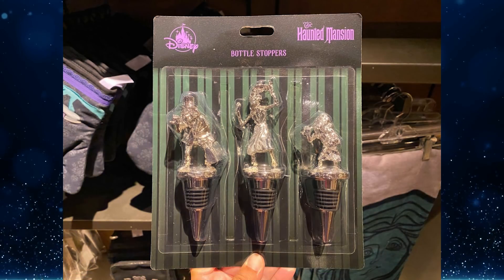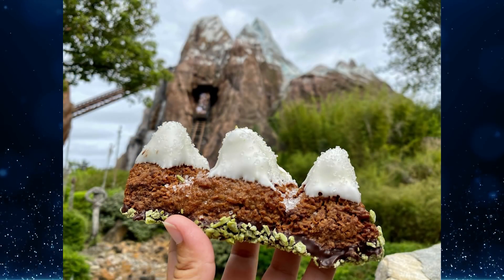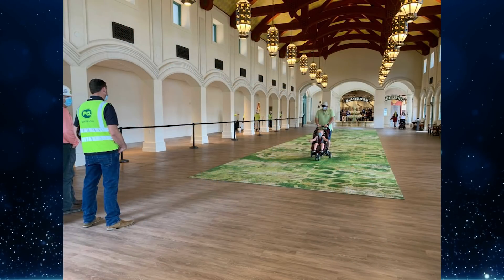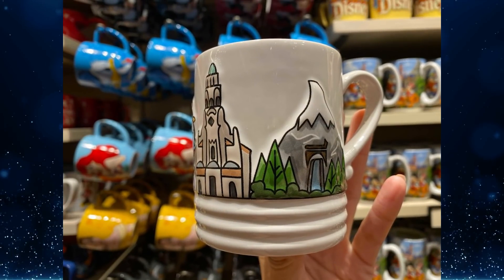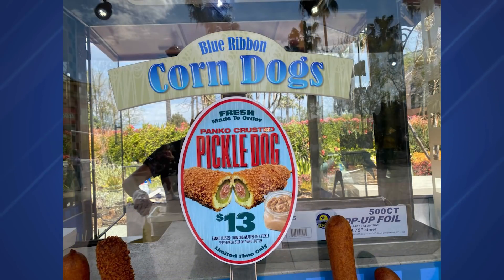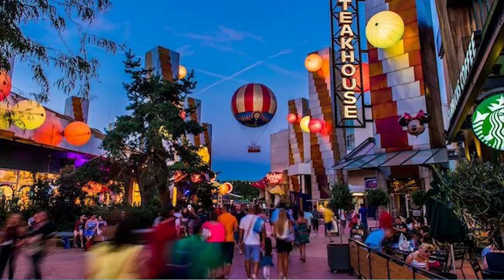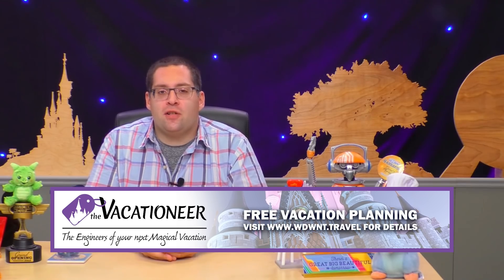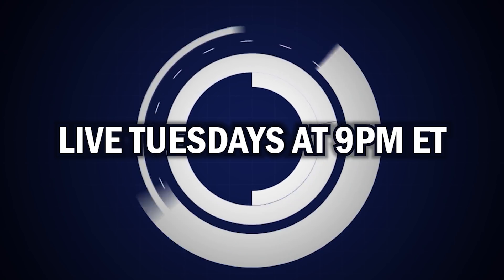New Disney Village Concept Art Revealed, Pickle Dog with Peanut Butter Now Available - NewsToday 4/2